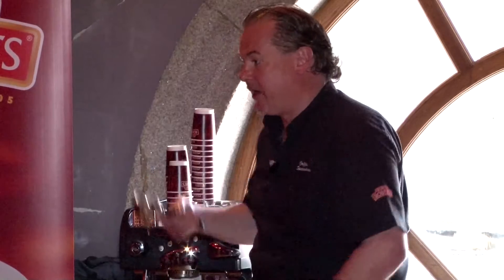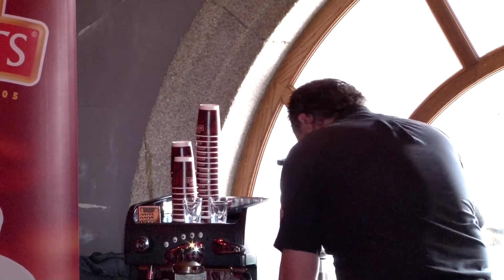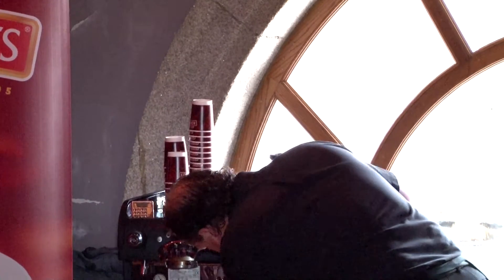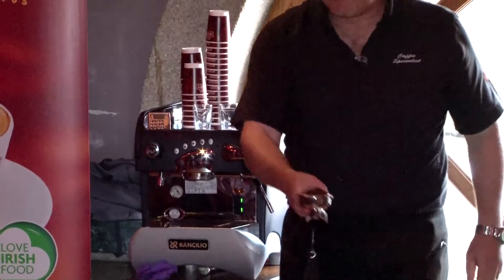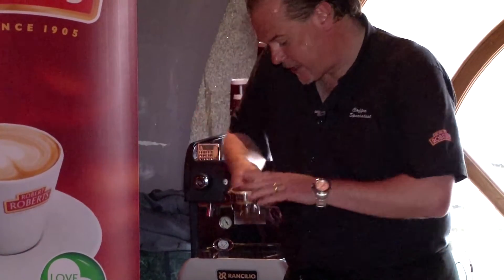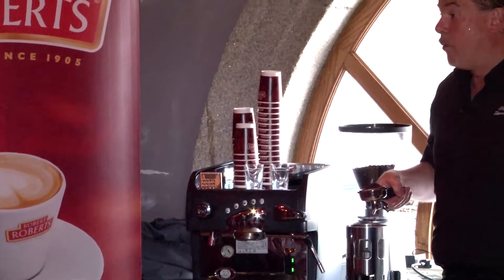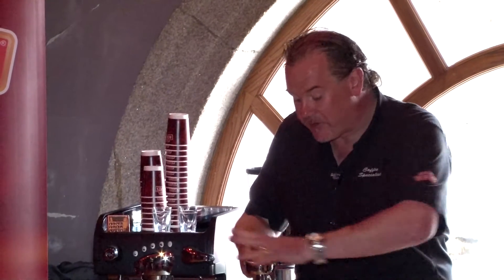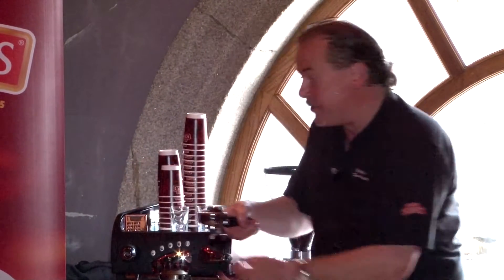What does a barista do when he tamps coffee and why?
Justin, Master Barista with Robt. Roberts coffee explains why the coffee needs to be tamped to ensure a great tasting coffee.